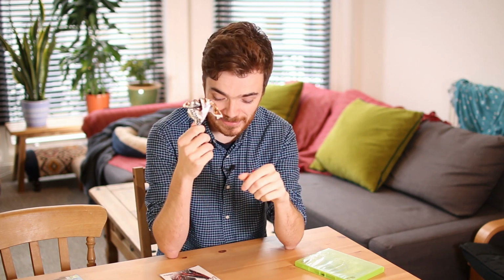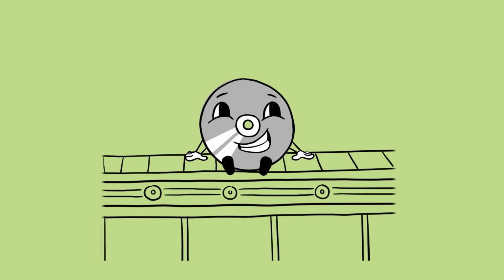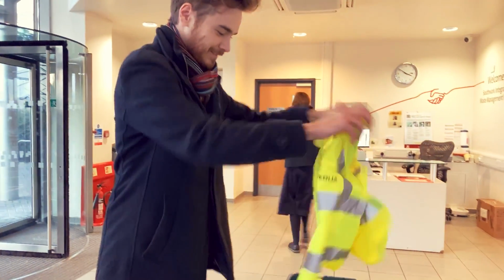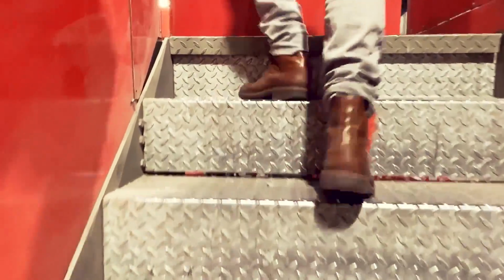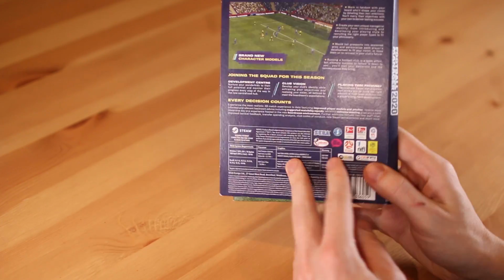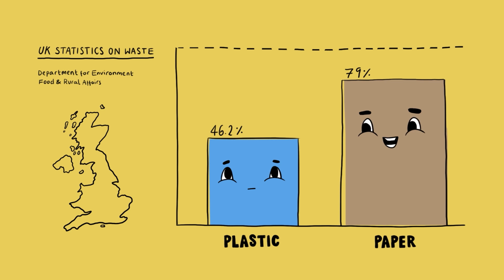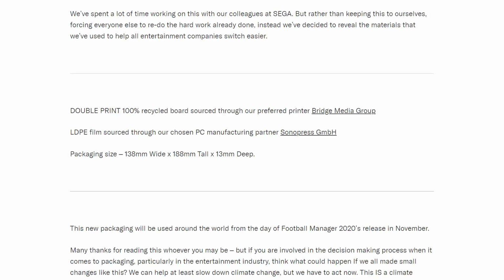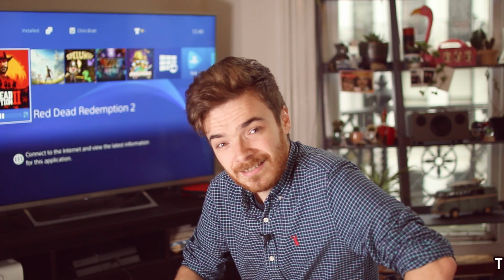What Happens When You Try to Recycle a Video Game?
We take a look at what happens when you try to recycle a video game, plastic box and all.